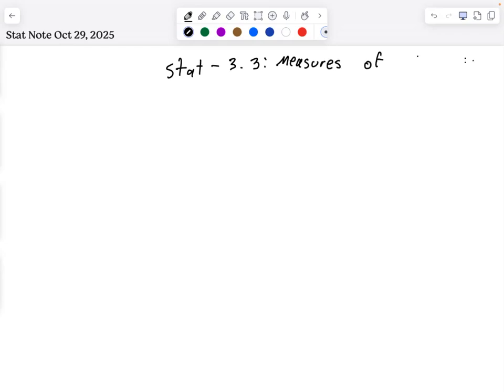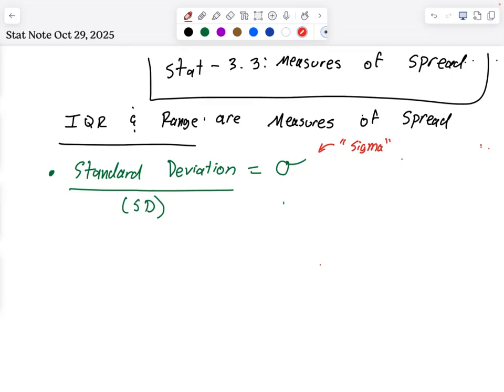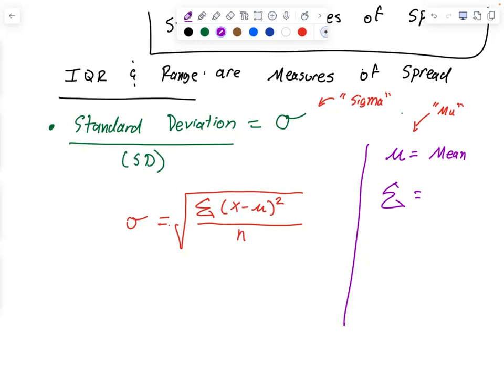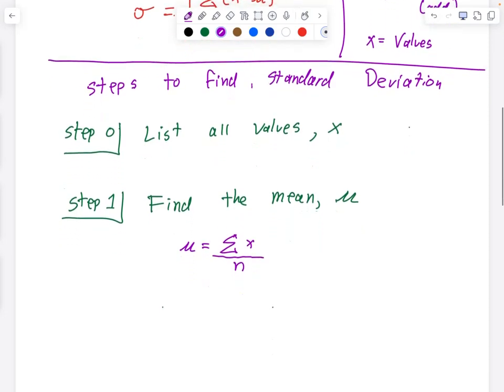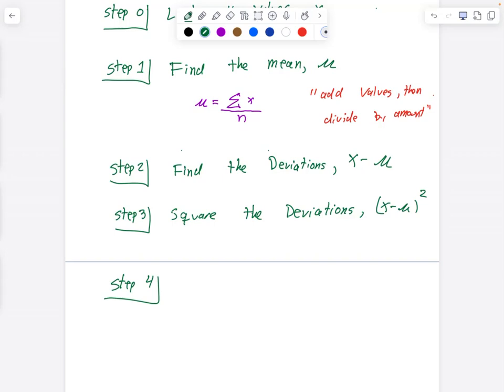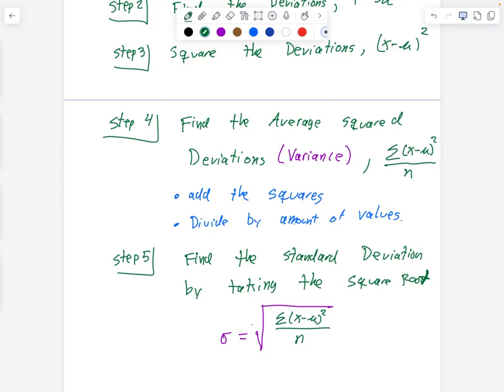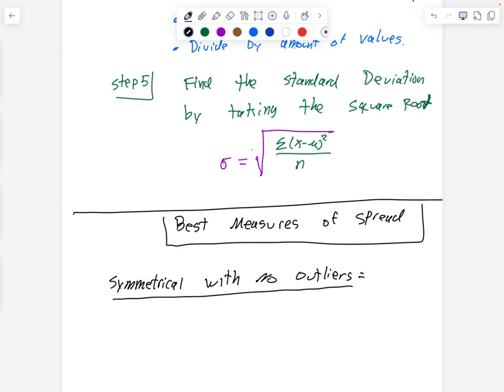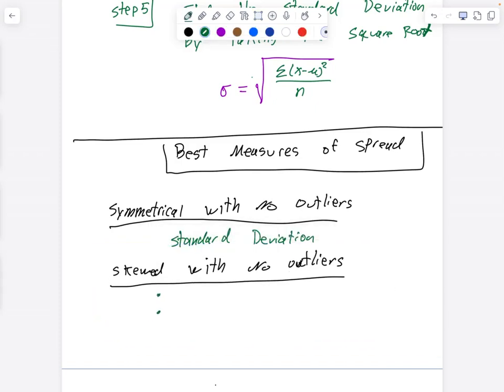Stat Lecture 10-29-25 (Measures of Spread)